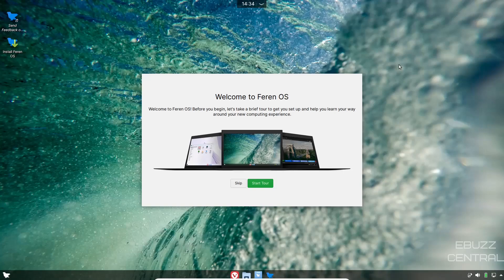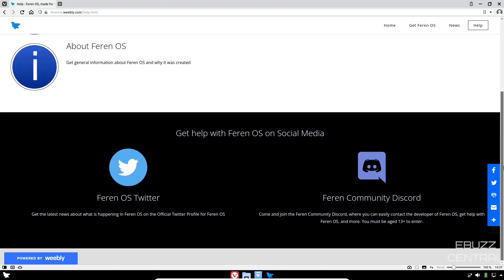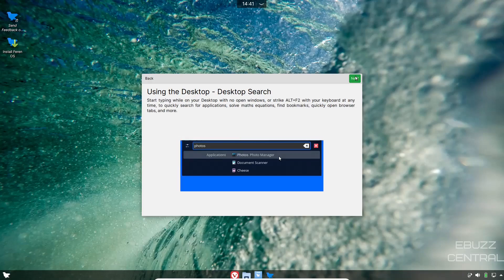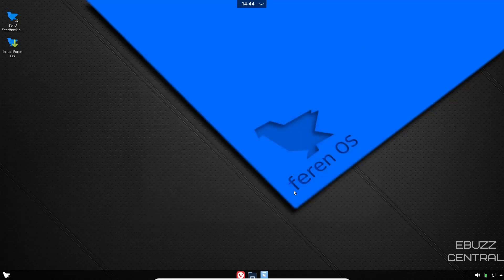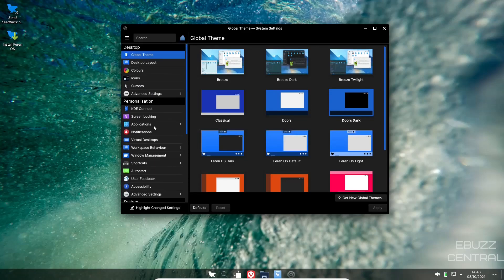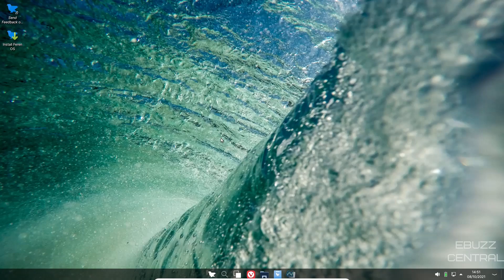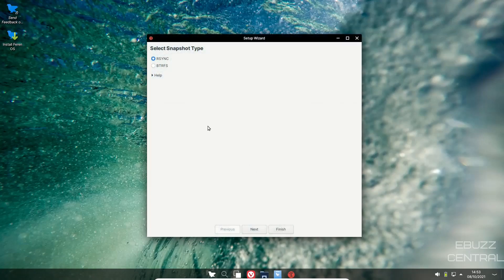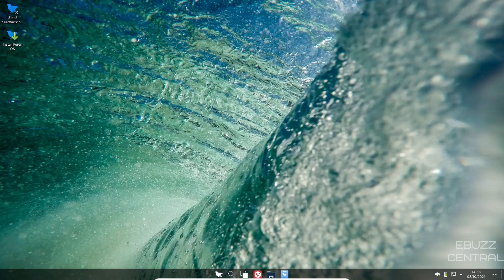Feren OS 21.10 - First Look At A True Windows 11 Killer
Feren OS 21.10, the new release from Feren is beautiful and truly a Windows killer.

Feren OS is a free and open-source operating system that lets you get stuff done, with a fresh take on a familiar user experience that can be changed to suit your workflow, and a Desktop that stays out of the way to let you do your work.

Set up once, enjoy for the rest of your device's lifetime.